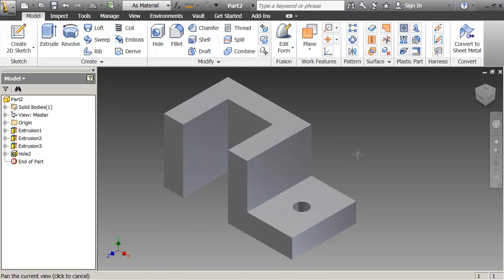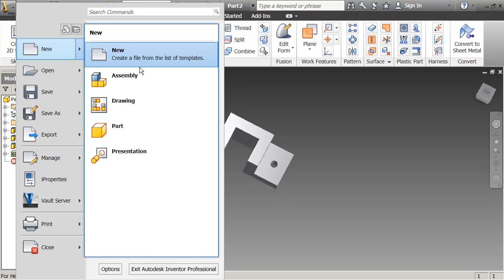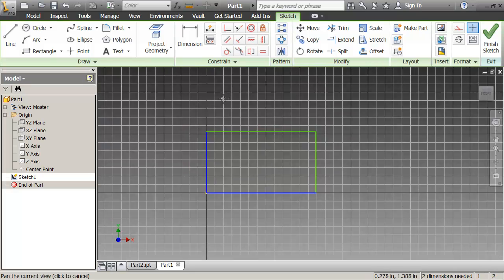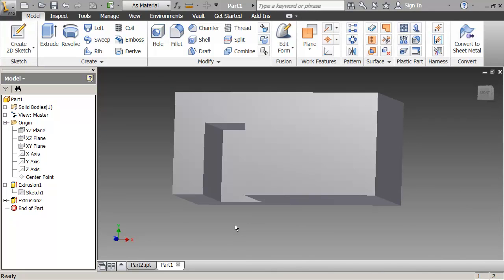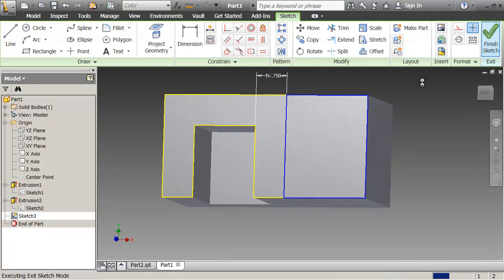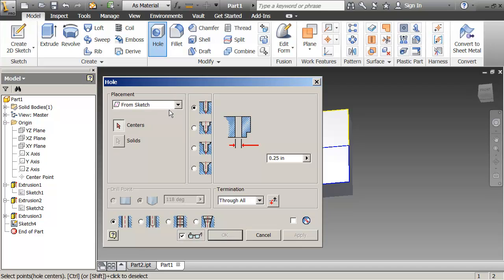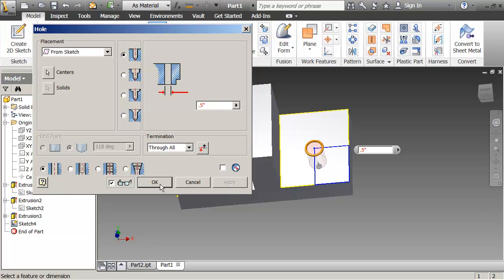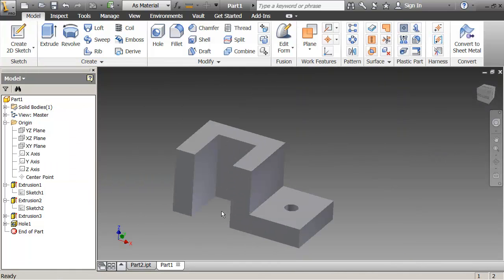04_I_option_remove _material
Instead of "building" the features one by one a good approach might be to think about how it will be made - taking material away.